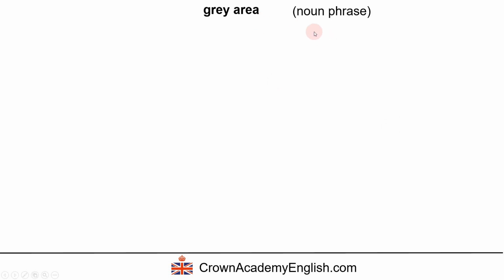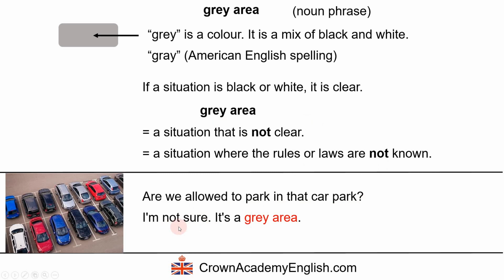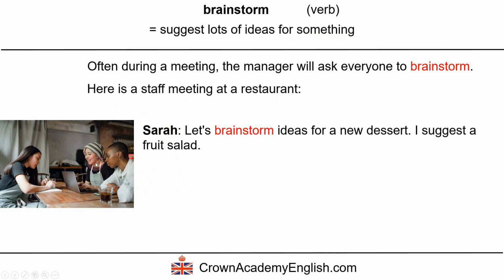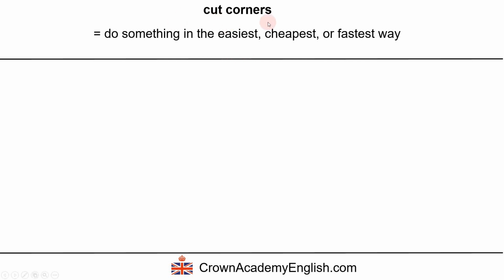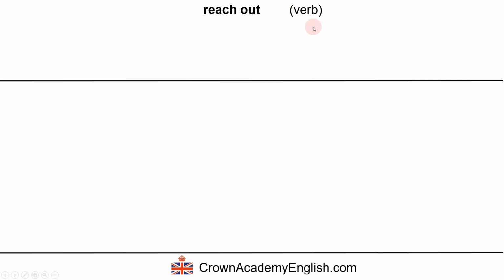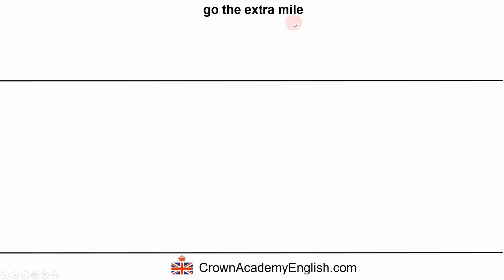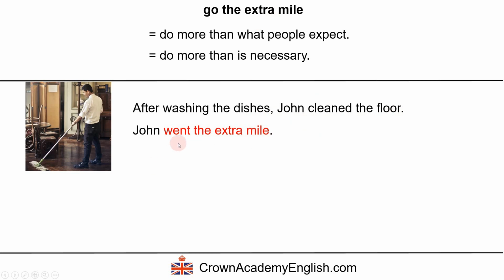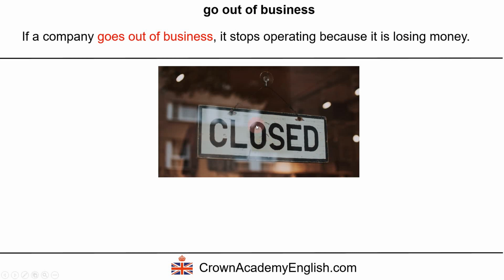Business English vocabulary (part 3) - Learn 6 expressions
Learn 6 more Business English expressions in part 3 of our video series.

Here are the 6 business expressions that you will learn in this English vocabulary lesson:

grey area
brainstorm
cut corners
Reach out
Go the extra mile
go out of business

Andrew,
Crown Academy of English

Photo credits by FreeDigitalPhotos.net:
“Job Interview” by franky242
“Business Meeting” by Ambro